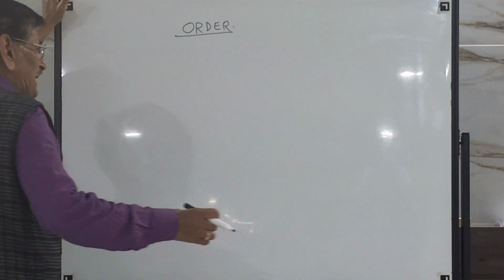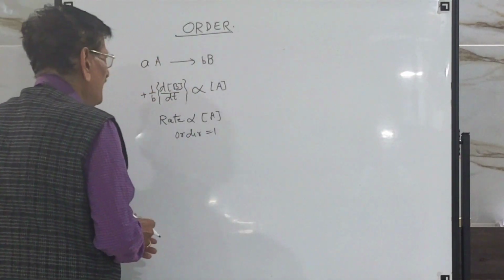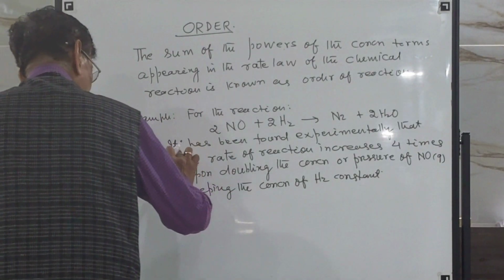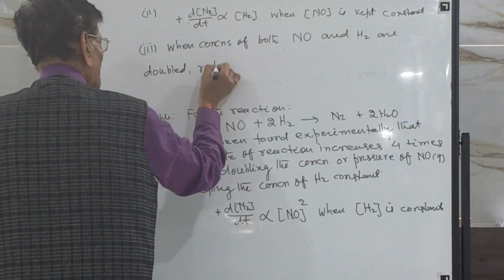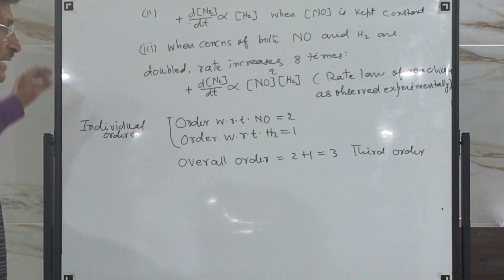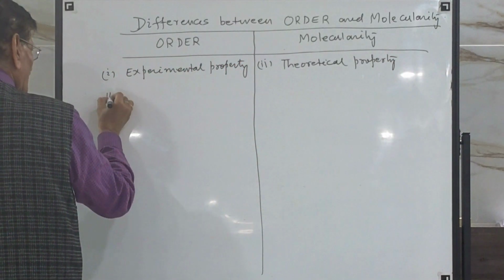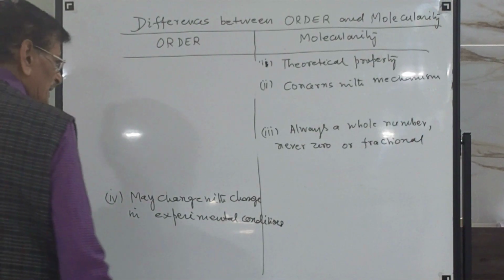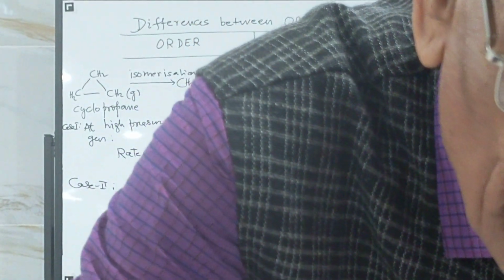Order of a reaction